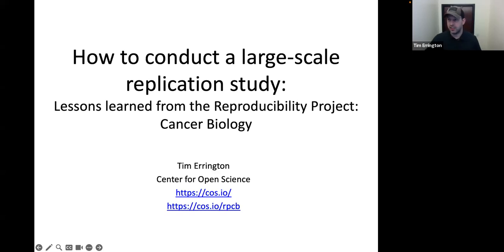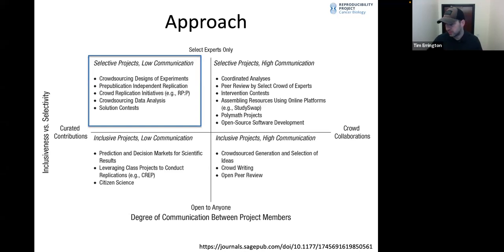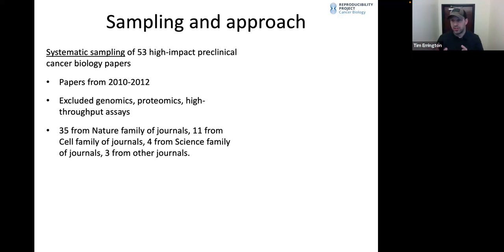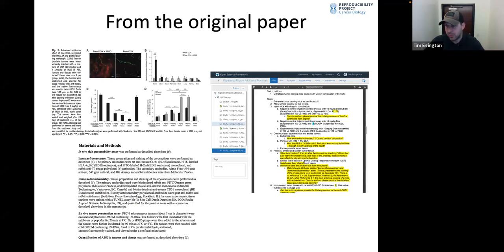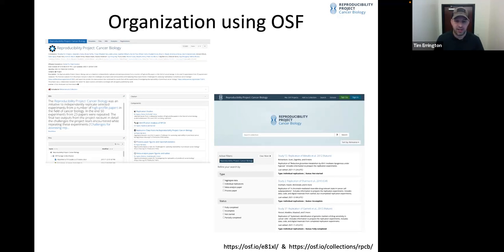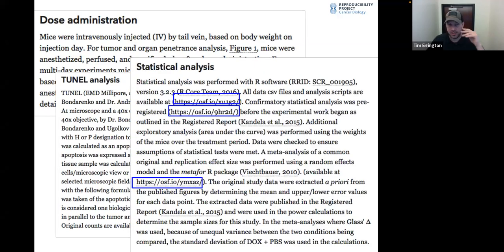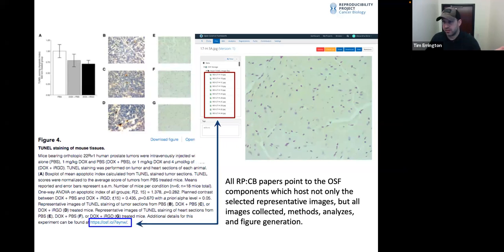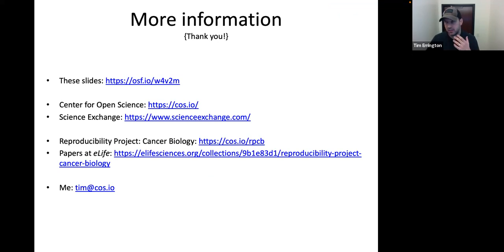Replication Studies: Dr. Tim Errington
Dr. Tim Errington, from the Center for Open Science, discusses decisions made when designing the "Reproducibility Project: Cancer Biology", shares lessons learned from this large-scale replication study and discusses what he would do differently if he were to start another replication study.

You can find more detail on the methods and results of this project in the following publications:

Reproducibility in Cancer Biology: Challenges for assessing replicability in preclinical cancer biology

More detailed information is also available on the Open Science Framework